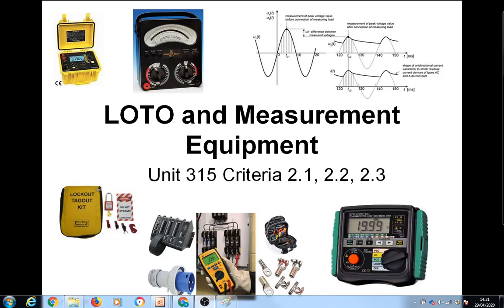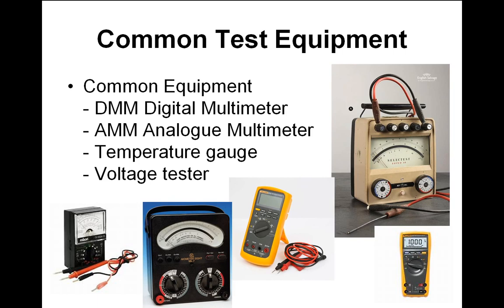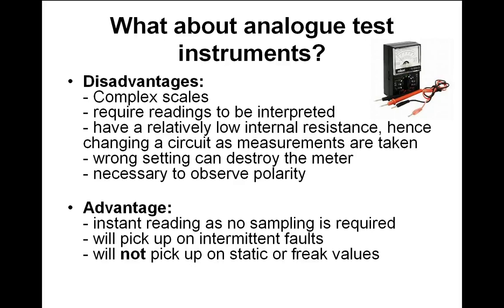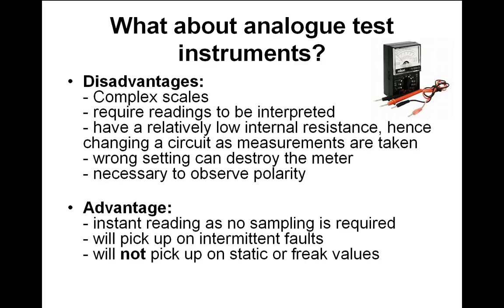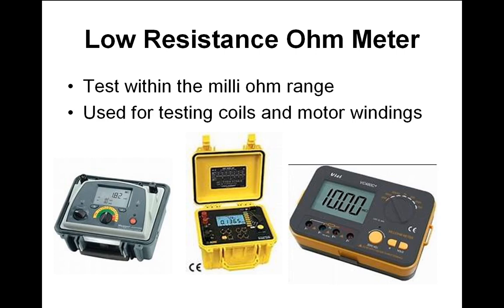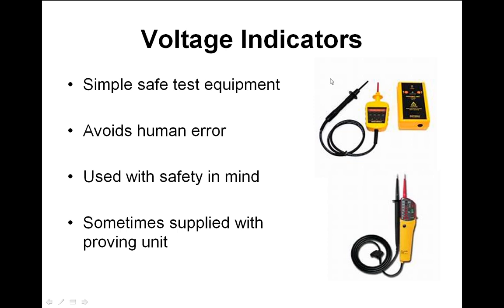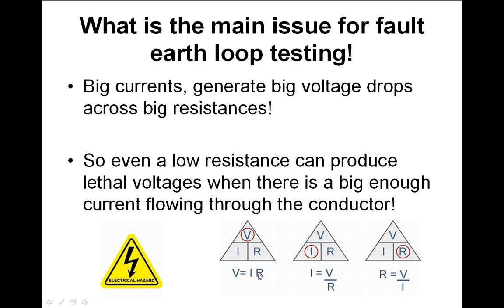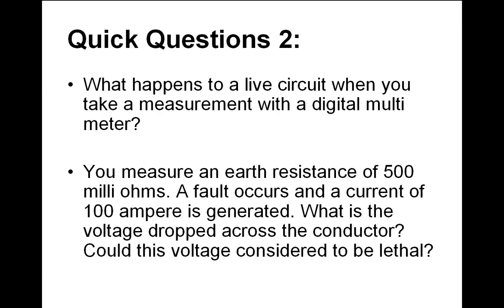Unit 315 LOTO and Measuring Equipment